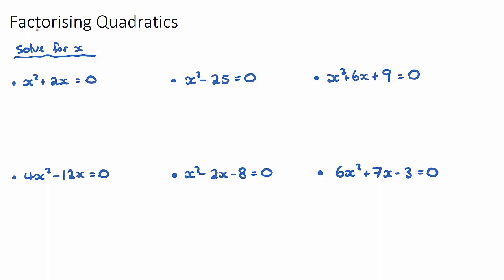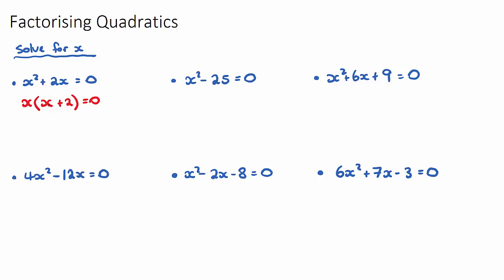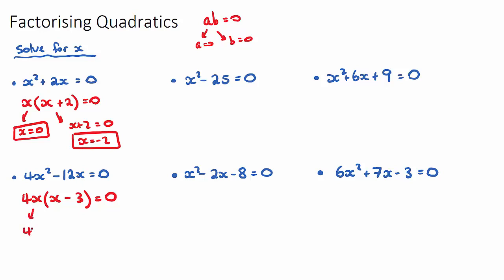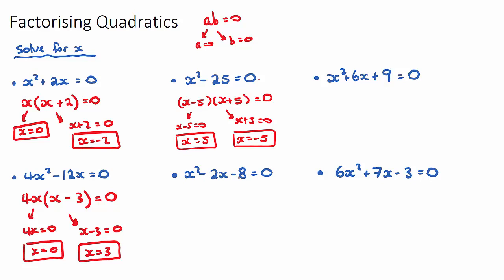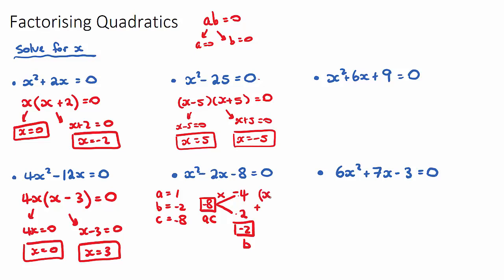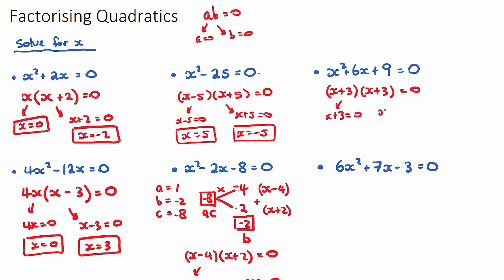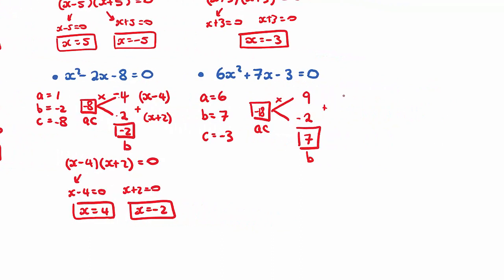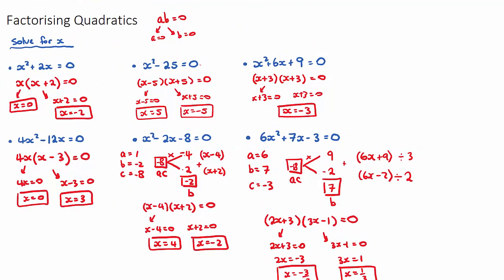Factorising Quadratics (IB Maths HL)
This video covers factorising Quadratics, a key exam concept found in IB Maths HL Topic 2, Functions & Equations.